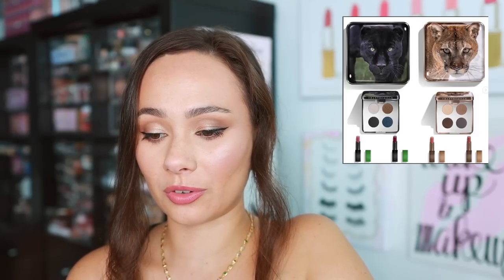SHOP OR DROP!? NEW Gucci Flora Palette, NARS Holiday 2022, Kathleen Lights x Il Makiage & MORE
//MENTIONED
YSL Bold High Pigment Lipstick
Rose Inc Blush Divine Clean Dewy Cream Blush
Kathleen Lights x Il Makiage
Chantecaille Black Jaguar/ Cougar Eye
RMS The ReEvolve Natural Finish Foundation
Colourpop Matte About Hue Palette
Em Cosmetics The Everglass Lip Dew
Haus Labs Triclone Skin Tech Foundation
Makeup Forever Twist&Light Lighting Powder
Gucci Flora Eyeshadow Palette
NARS Holiday 2022
Sephora Collection Best Skin Ever Concealer

Rare Beauty Kind Words Matte Lip Liner (Wise)